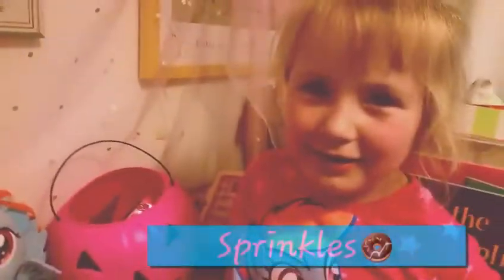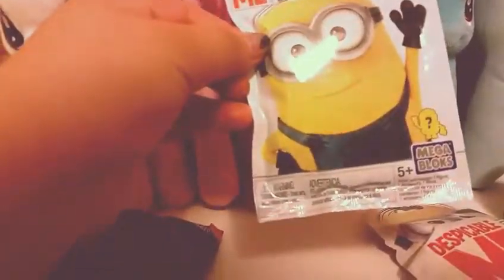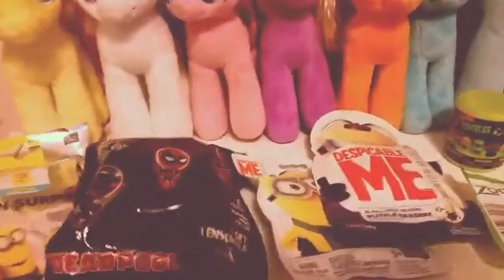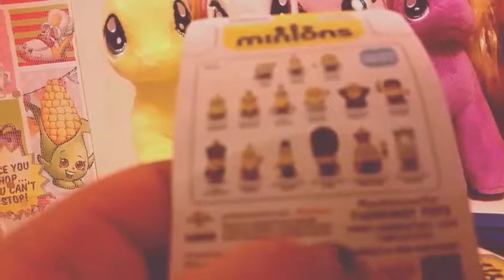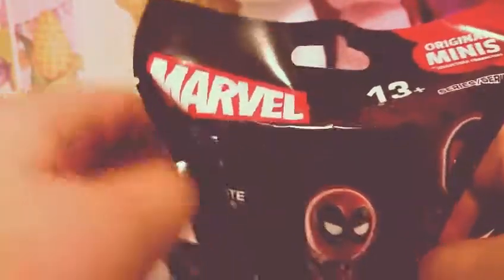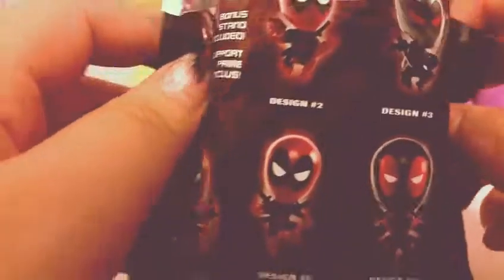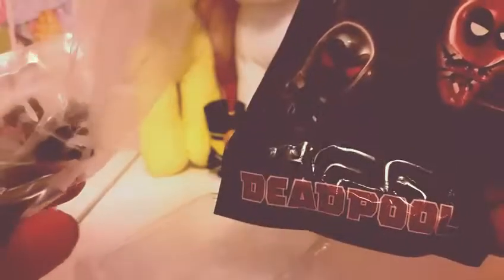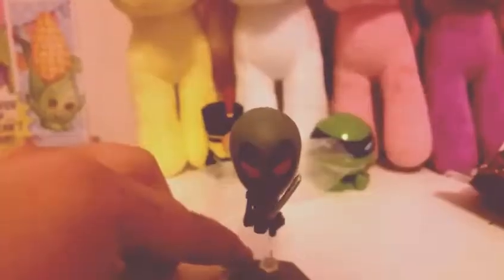G3 PINKIE PIE PIÑATA FULL OF SURPRISES | MINIONS, ZOOTOPIA, TMNT, ETC.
Hello! This is my first video ( which included my little sister ) it's obviously not that good but please give me a chance to get better . I'm really excited to be a part of youtube! ♡